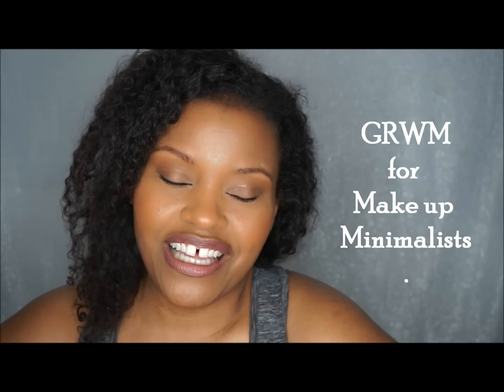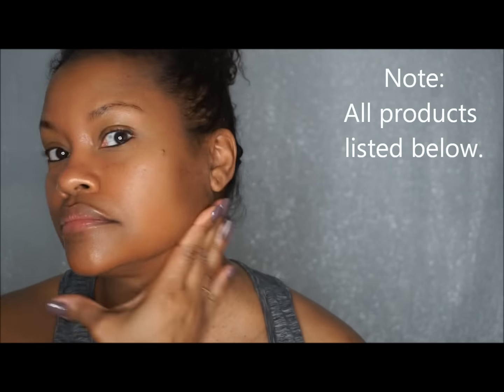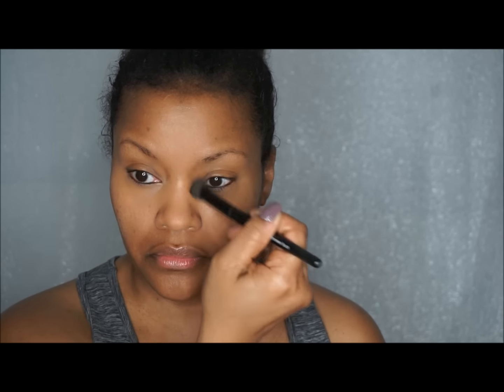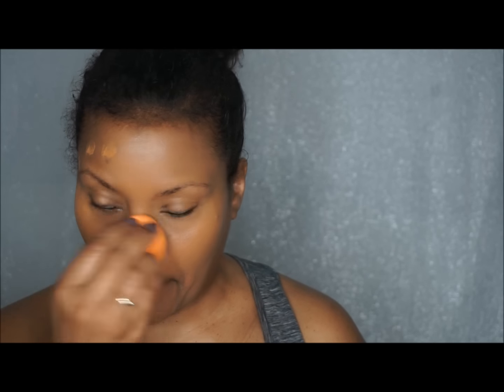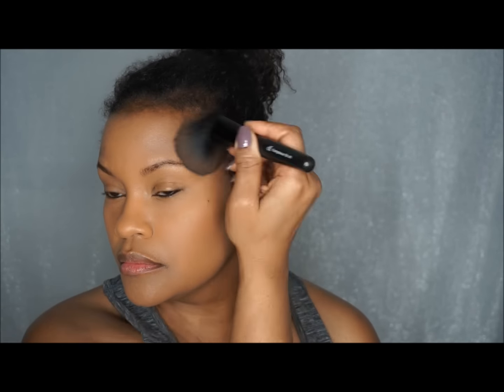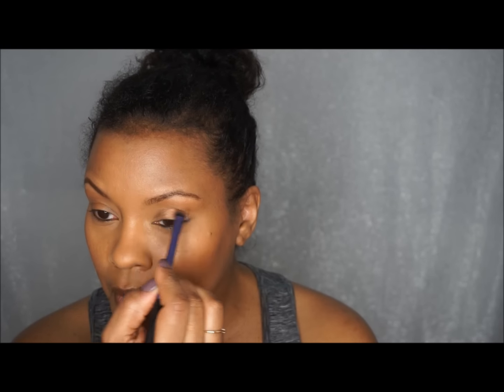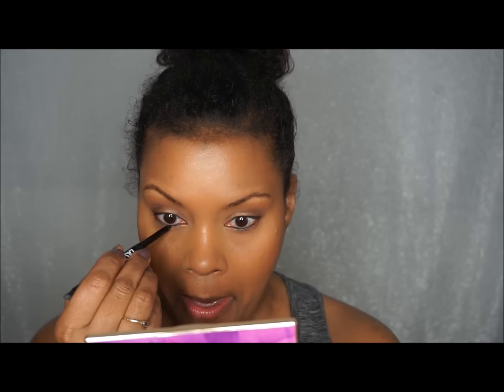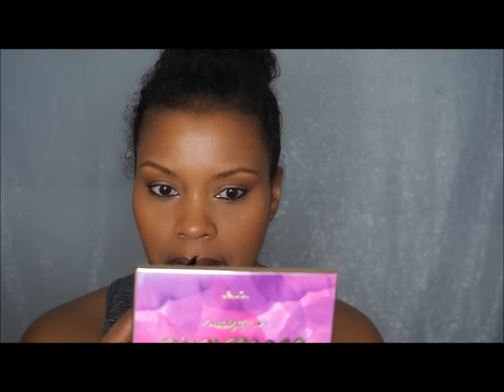Soft Natural Make Up Tutorial | No Strobbing, Contouring or Baking Make Up For Ever Ultra HD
Soft Natural Make Up Tutorial or makeup minimalists like me.  :)  This easy look great for beginners cuz there's no strobbing, no contouring or baking.  Details below!

// MAKE-UP USED //

Tarte Tartlette In Bloom Amazonian Clay Palette
Trader Joe's Antioxidant Oil Free Moisturizer: Trader Joe's
NYX Liquid Illuminator (Gleam)
BECCA Ever Matte Primer
Make Up For Ever Ultra HD Foundation Not oily? Try
Smashbox Camera Ready BB water Concealer
IT Cosmetics Bye Bye Pores Powder
Becca Shadow and Light Brow Mousse
NYX Matte Bronzer

// BRUSHES AND BLENDERS //

Real Techniques Miracle Complexion Sponge
ELF Concealer Brush
IT Cosmetics Heavenly LUX Build A Brow Brush #12

FAVORITE ANTI-AGING SKINCARE OILS:
Liquid gold in a bottle! 100% Pure Hosehip Seed Oil

SELFIE AND FILMING CAMERA: Sony Alpha a5100 Camera with 16-50mm Retractable Lens

Hair Type:  Fine hair curly and coily 3B, 3C, 4A and Miora is thick hair 3C, 4A, 4B
Density:  regular - Miora very dense

natural hairstyles,
natural hair style medium-short hair,
natural hairstyles for short hair,